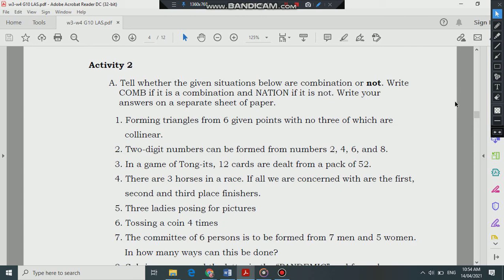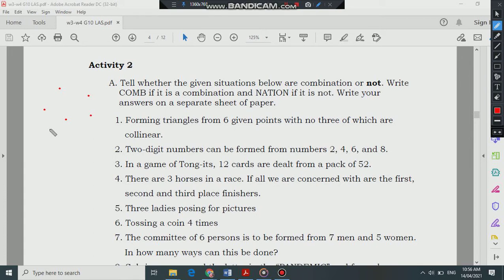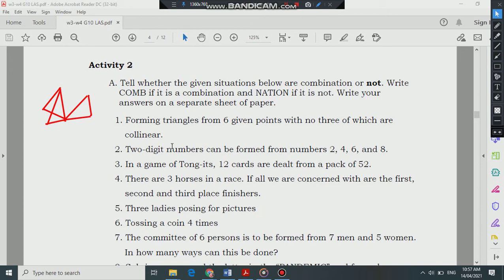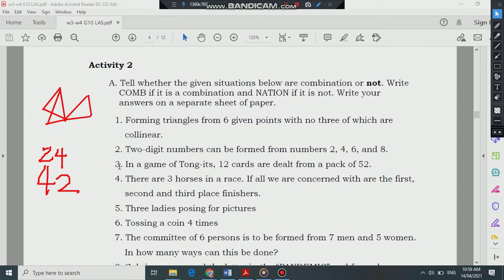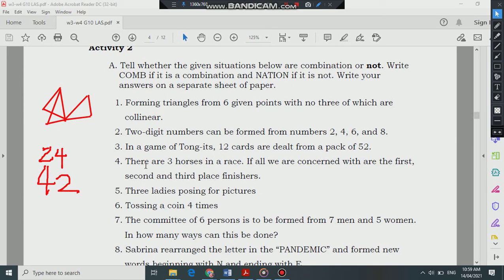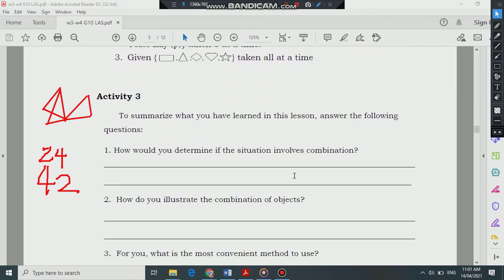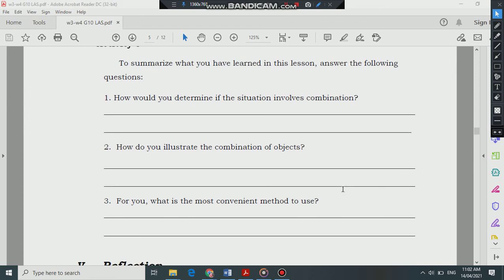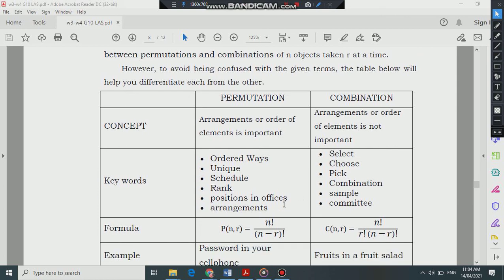Math 10 (Statistics and Probability) Combination (Part 2)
This video is the continuation of Video 03.
Keep learning!